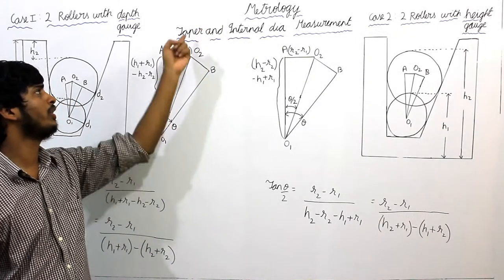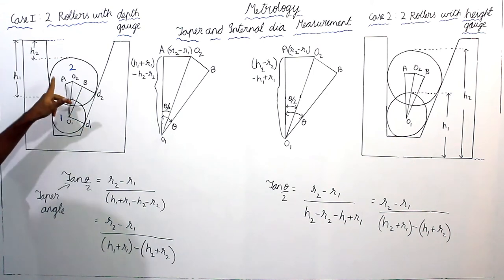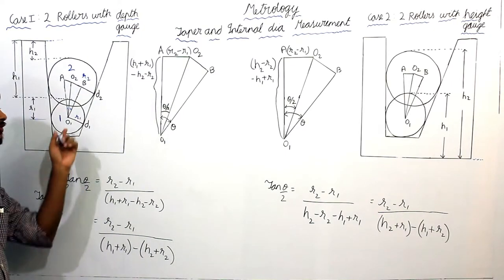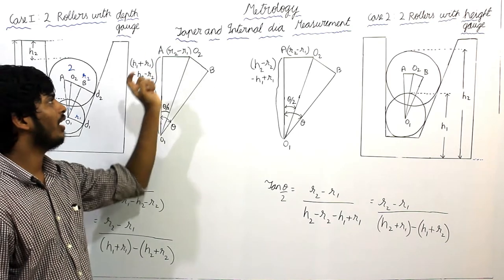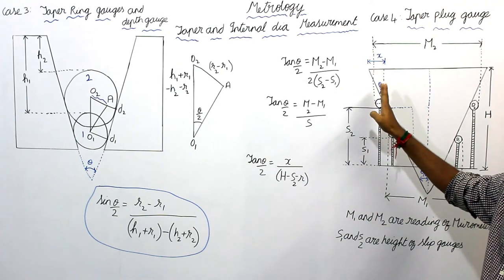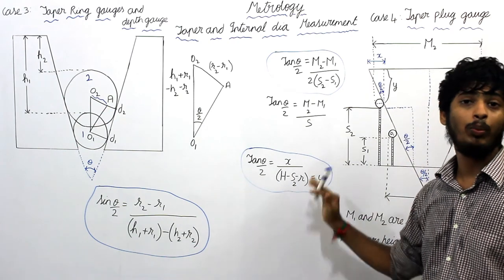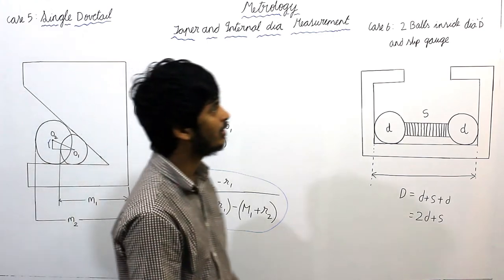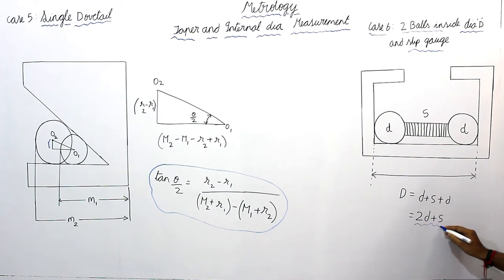TAPER AND INTERNAL DIA MEASUREMENT IN METROLOGY